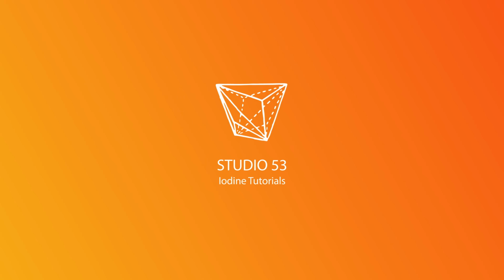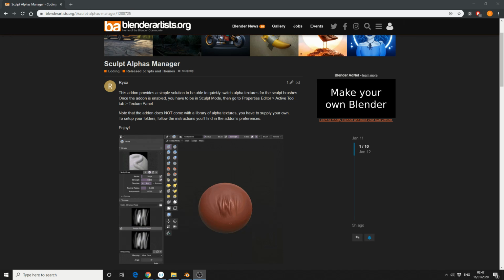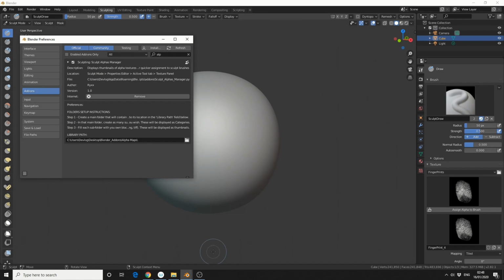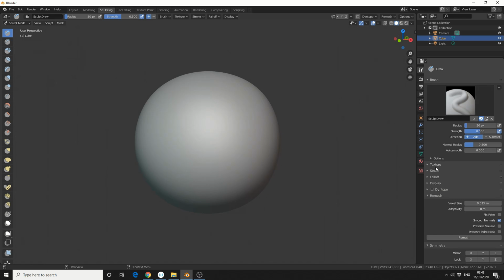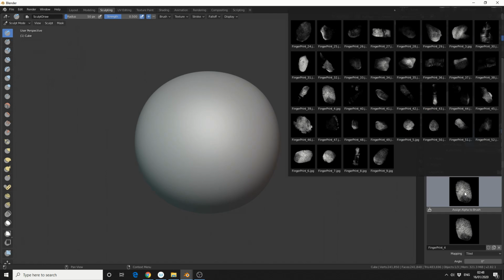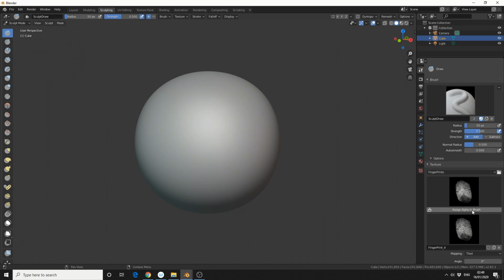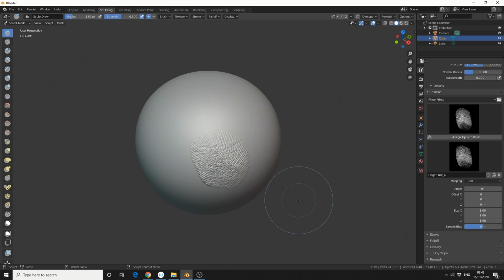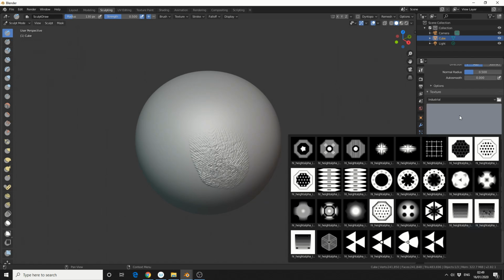Blender 2.81 Add-on Overview: Sculpt Alphas Manager (Free)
A new add-on was posted on BlenderArtist by the developer Ryxx that enables you to categorize and organize alpha maps for use in Sculpting

Blurb from BA
This addon provides a simple solution to be able to quickly switch alpha textures for the sculpt brushes.
Once the addon is enabled, you have to be in Sculpt Mode, then go to Properties Editor Active Tool tab  Texture Panel.